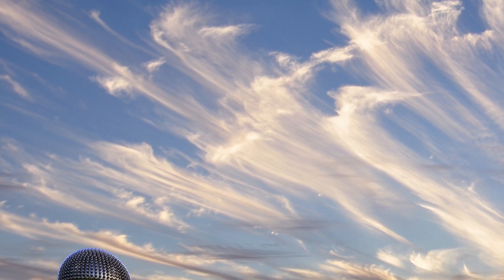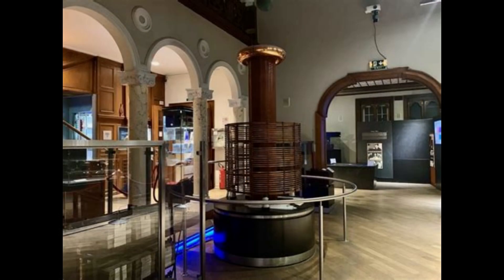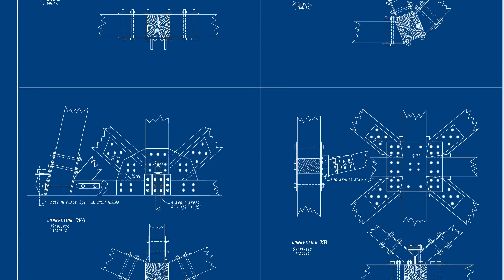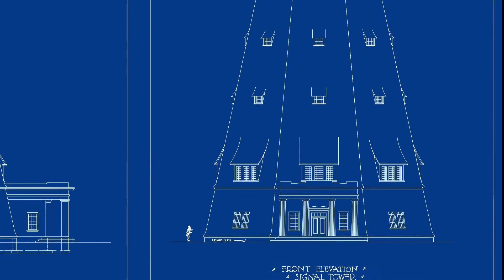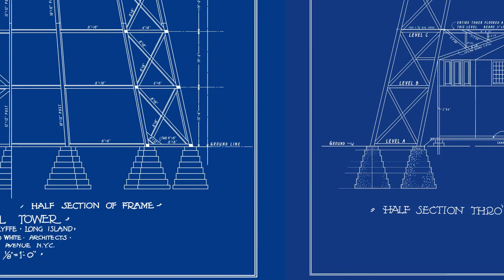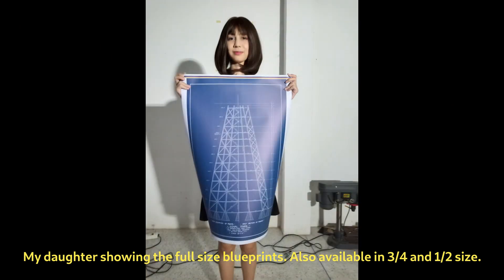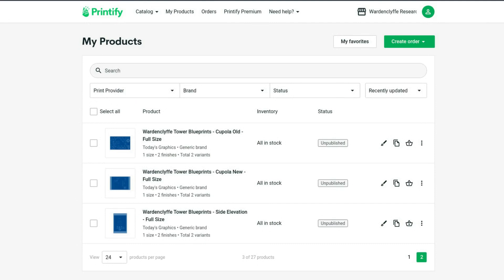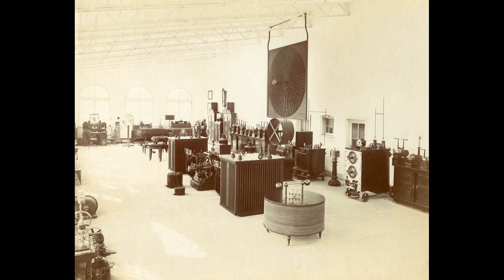Blueprints of the Wardenclyffe Tower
We do not have a website for the sale of these blueprints yet. It is all manual labour, so please be patient.
The instructions on how to order these blueprints are in this file
I'll do anything in my power to make this go as smooth and quick as possible. These prints are produced in, and shipped from the US, UK or Latvia.
If I get overwhelmed with demand I will put a pinned comment on this video to inform you about the situation.